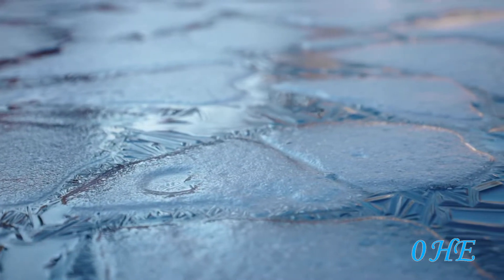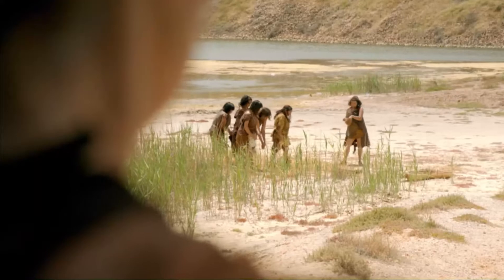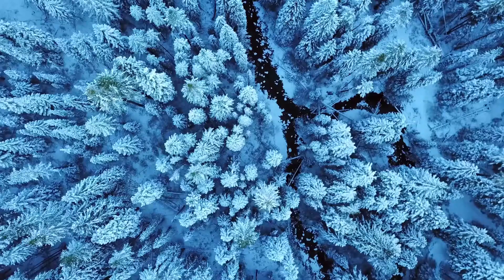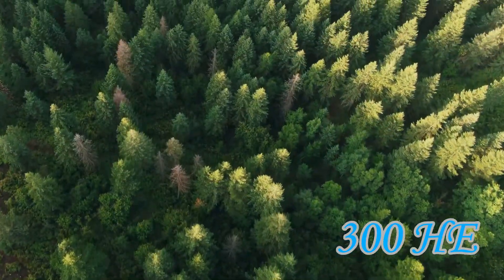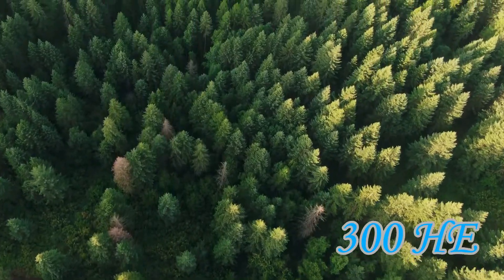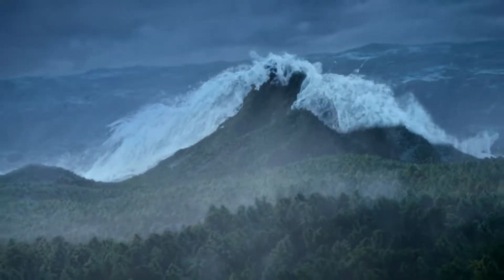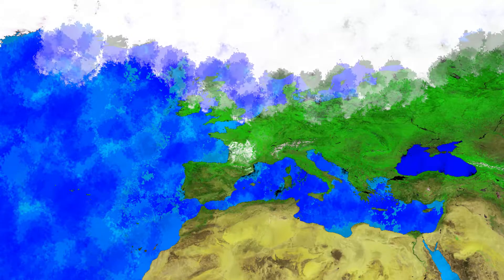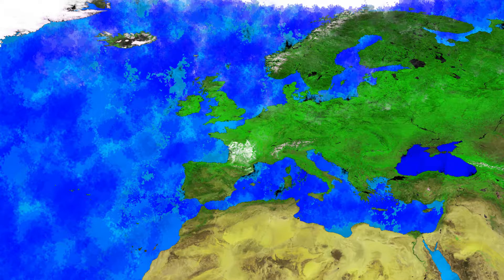Year Zero in The Human Era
Year Zero begins 12022 years of human history. The Human Era Calendar corrects a long standing issue with human history. We typically use the Gregorian Calendar which dates many important events of our history in a confusing system of BC/BCE and AD/CE. This obscures the fact that human history is built upon the foundations of our ancestors. Originally proposed by Cesare Emiliani as the Holocene Calendar, the Human Era Calendar does divide our history into two as well. Everything older than 12022 years is classified as Before the Human Era (BHE). However, BHE can be thought of as the prelude to the human story. We had not yet begun to shape the world in meaningful ways. We were migrating across the world and settling almost every major area. The Human Era (HE) is where we begin to transform the planet to best suit the needs of the human population. Our new calendar begins with 0 HE and around 300 HE is the end of the last ice age (last glacial period) and this forces humans to adapt in new ways. This is classified as the Holocene Epoch. Humans can no longer rely on the big game animals as they are quickly becoming extinct. However, to take their place, edible plants have now spread to higher latitudes and higher elevation. Humans begin to rely on these more, supplementing them with fish, and smaller animals. They were beginning to form more extensive regional bonds, coming together to trade and cooperate.  The first settlements and the first megastructure buildings were only decades to a few centuries away. People were able to support other members of their tribe, gathering their food for them so that they could work on more specialized tasks for the tribe. Humans are beginning to come together and lay the first stages of human history. This is the start of the Human World.

This is Ancestoria: The History of our Ancestors

0:00 Human Era Calendar
2:07 Opening
2:21 The Human World in Year Zero